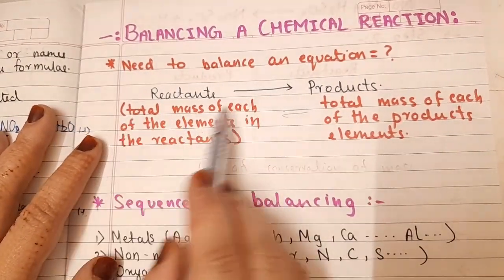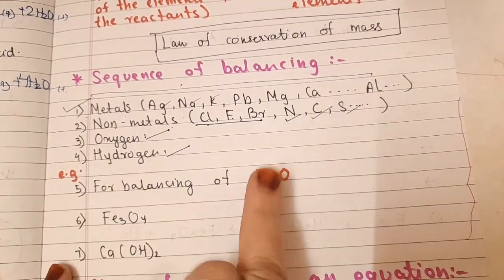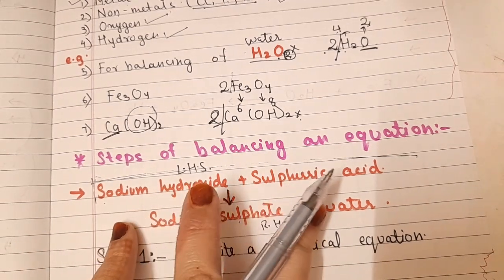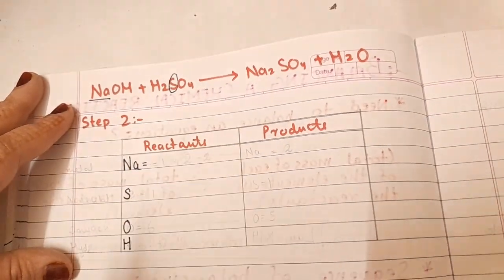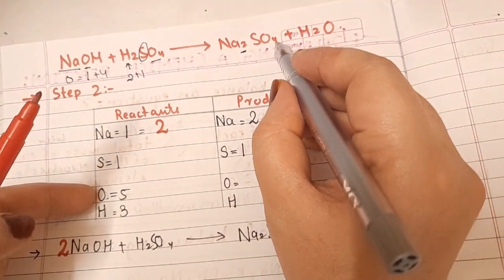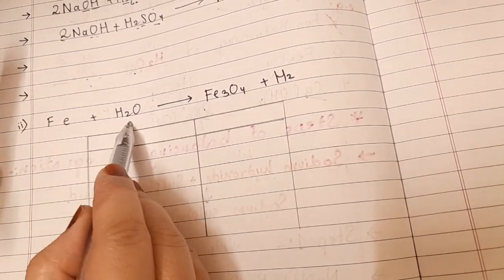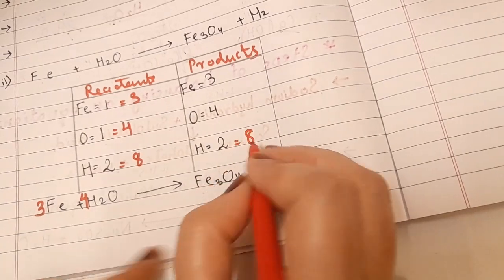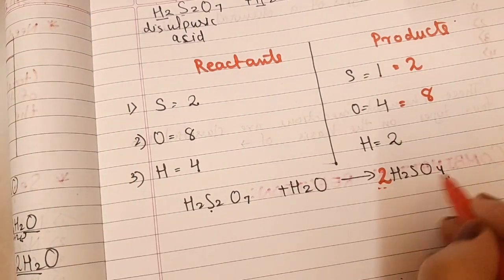Balancing a Chemical Equation class10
Balancing chemicals equation class 10